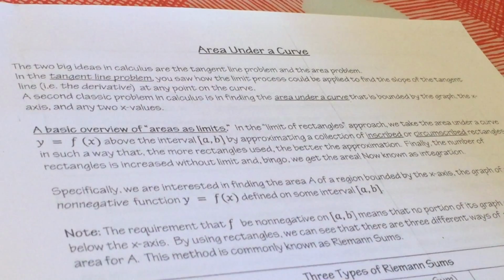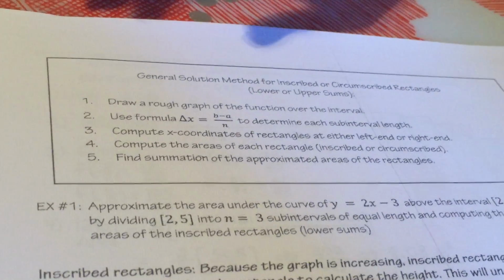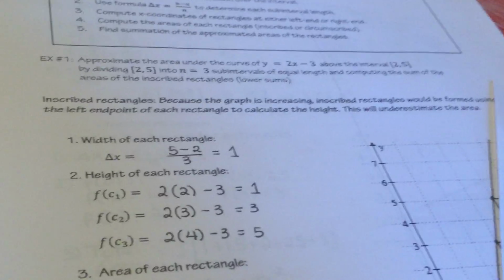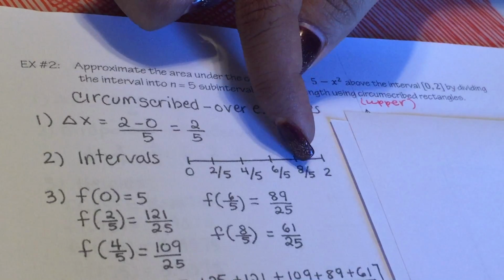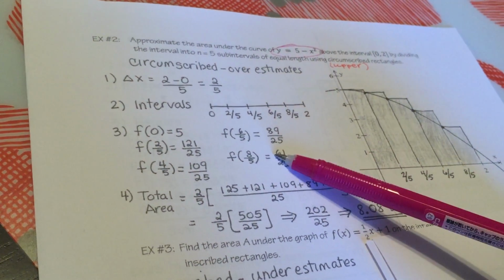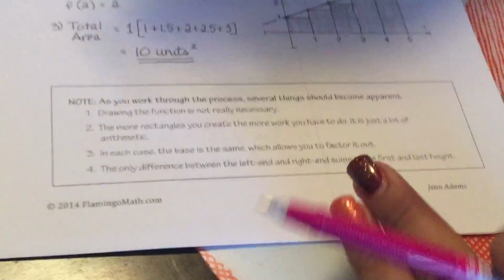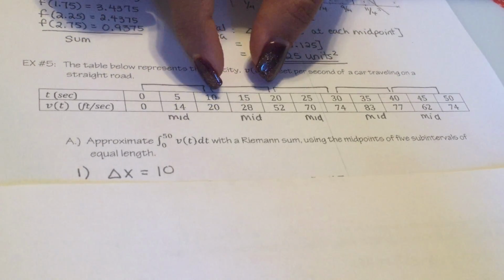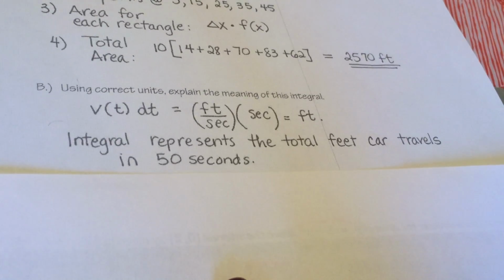Area Under a Curve Part I